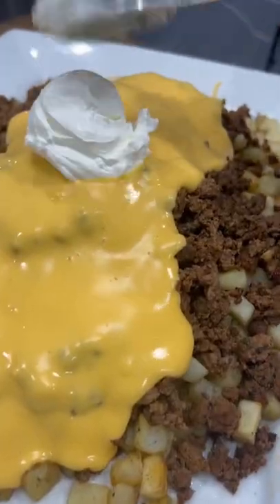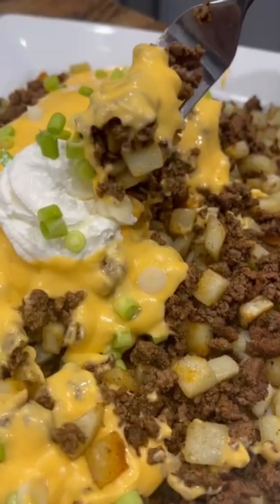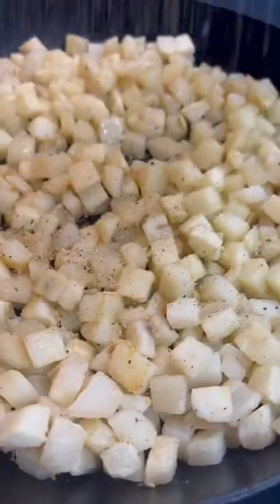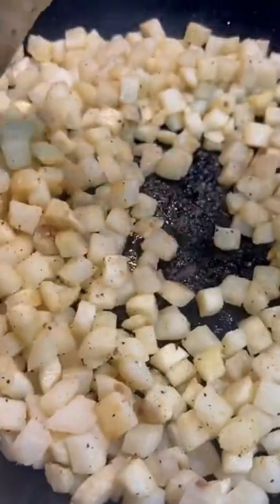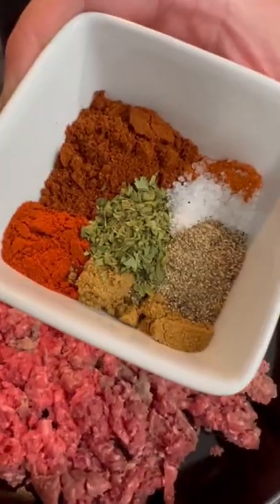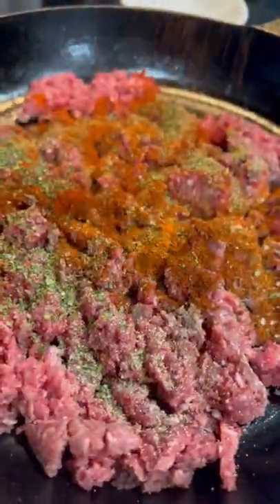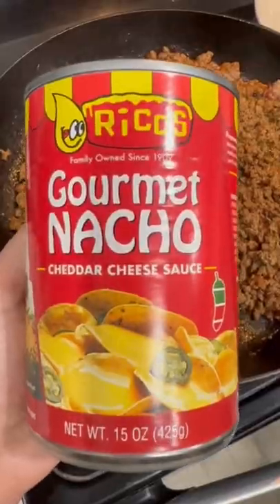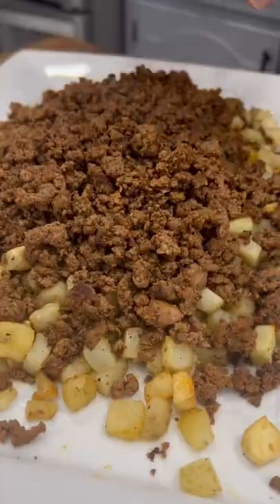Cheesy Fiesta Potatoes